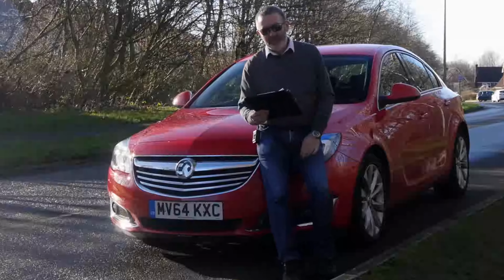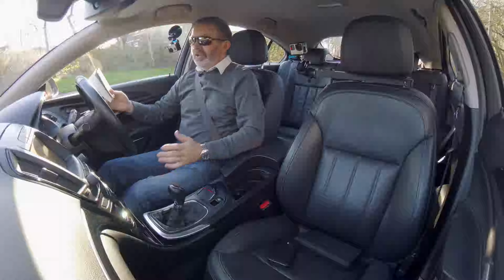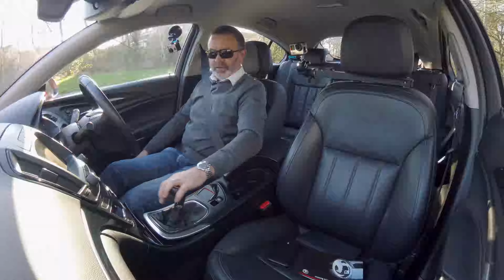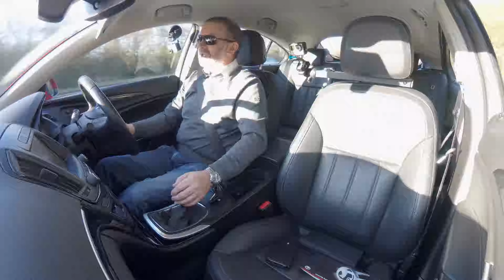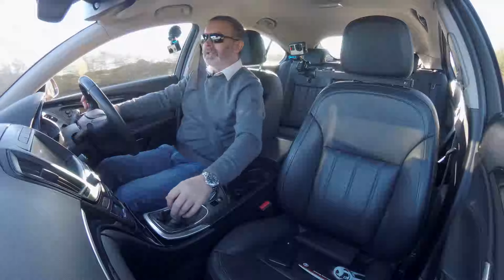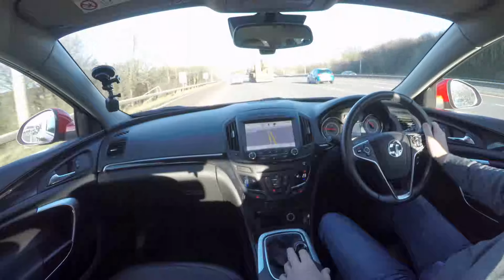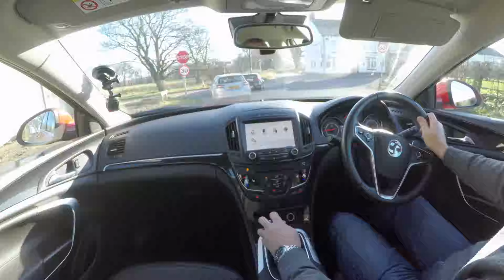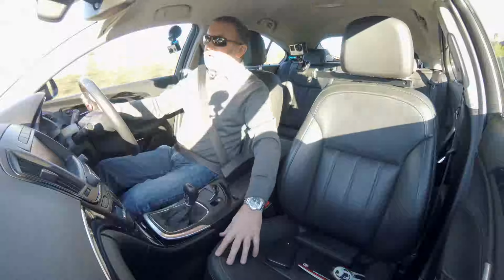Review and Virtual Video Test Drive In Our 2014 Vauxhall Insignia 2 0 CDTi ecoFLEX Elite 5dr MV64KXC